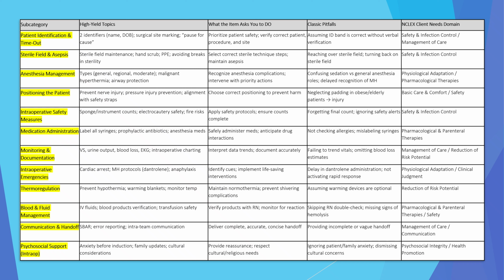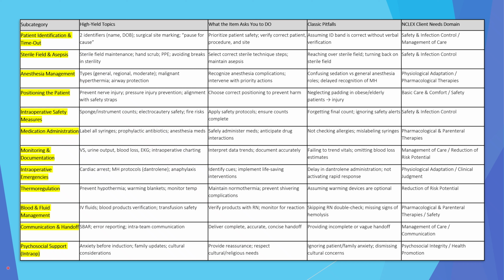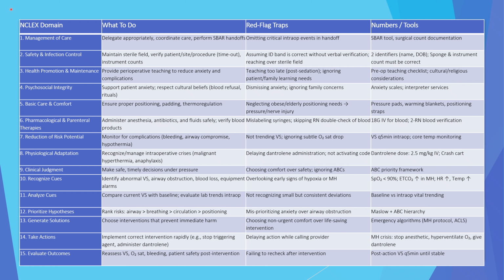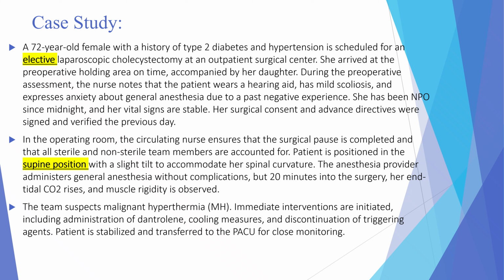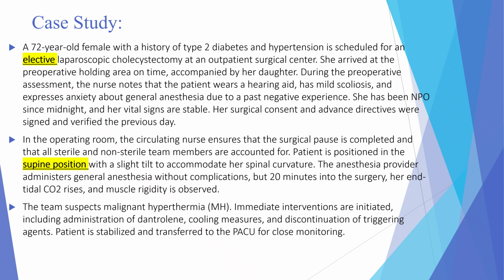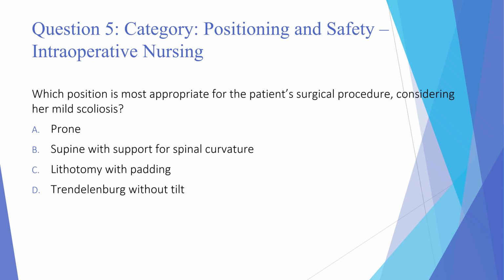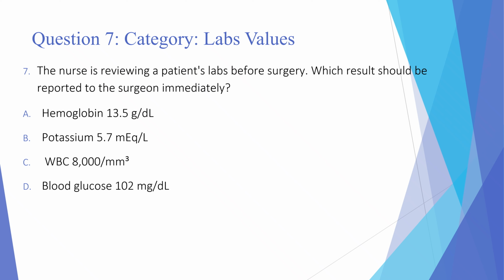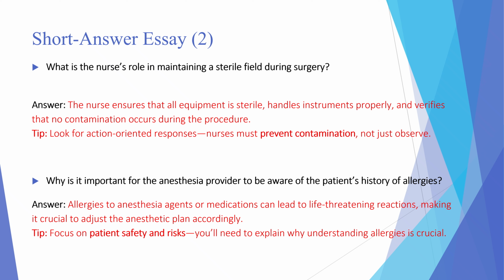NCLEX Q& A for IntraOp |15 NCLEX Domains Explained| Med Surg RN Ch 16 Davis Advantage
🩺Pass the NCLEX: Intraoperative Questions & 15 Domains Explained
Chapter 16 Intraoperative Patient Care Davis Advantage Medical Surgical RN

👨‍🎓🎁Here is the NCLEX study guide from the testing center:
5. This another 🎁 for you made by me to you.

I focus on nursing implications so you know what to look for in clinical practice, and I keep everything in a flashcard-style format so it’s easy to remember for exams.
Whether you are preparing for your NCLEX lab values, reviewing for a pharmacology test, or just need a quick refresher on nursing labs, these short videos will help you memorize the most important numbers and understand what they mean when they’re abnormal.

📚 Topics covered include: NCLEX labs, pharmacology labs, nursing school normal lab values, critical lab values, therapeutic ranges, and nursing implications.

Dive into a comprehensive collection of NCLEX RN questions meticulously designed to mimic the exam's format and level of difficulty. NCLEX questions and answers are to prepare you for NCLEX 2025 & NCLEX 2026